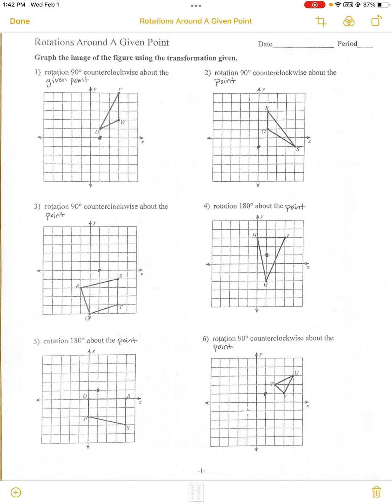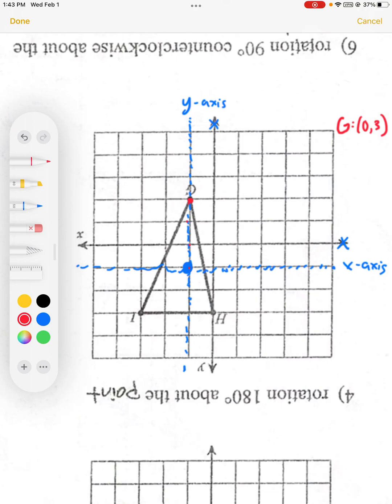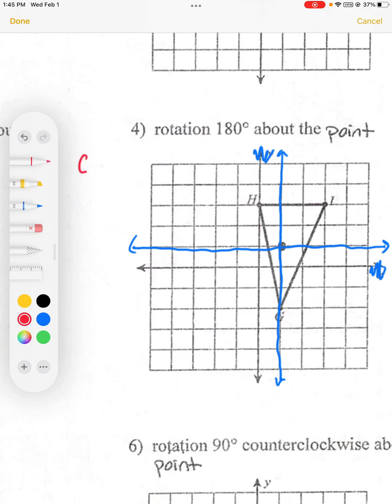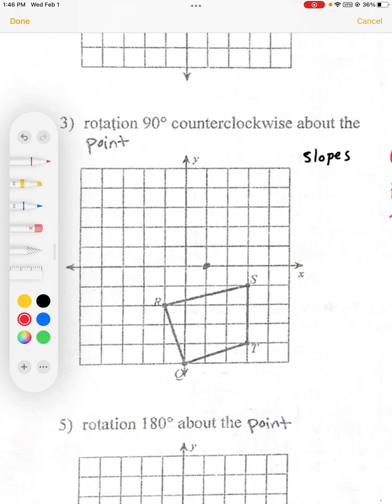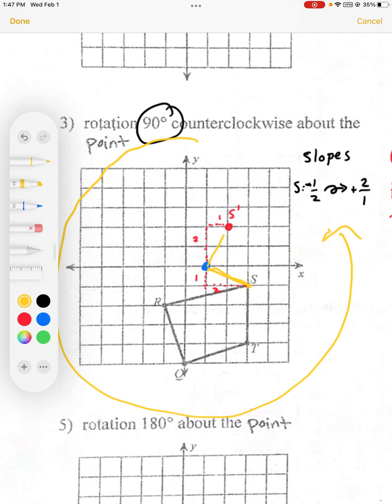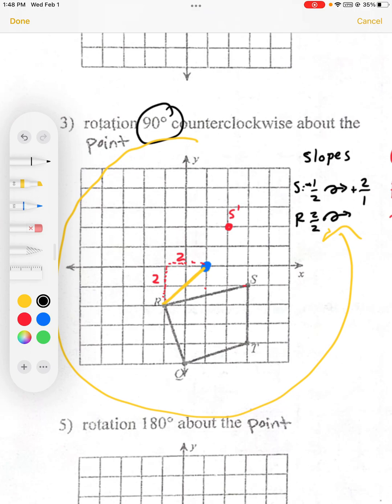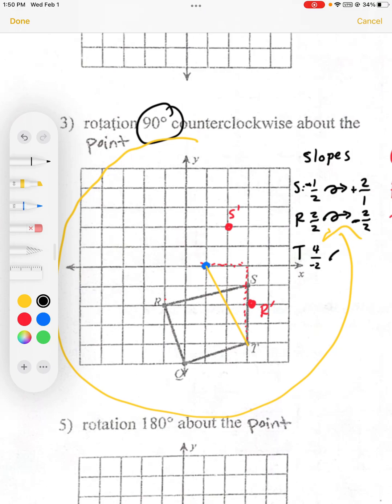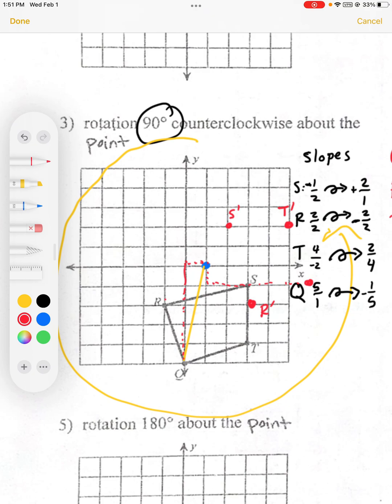Rotations around a given point